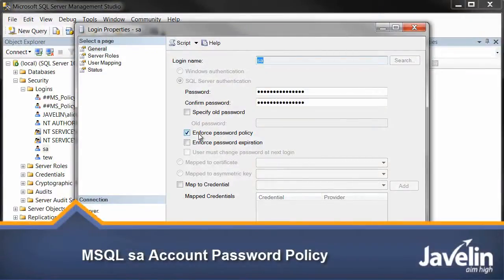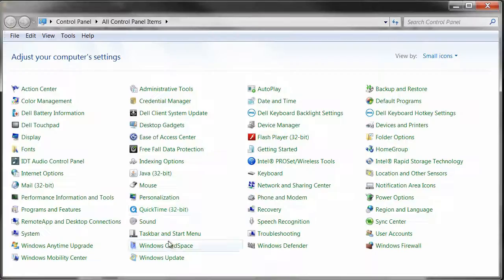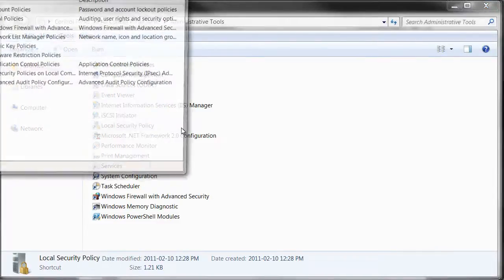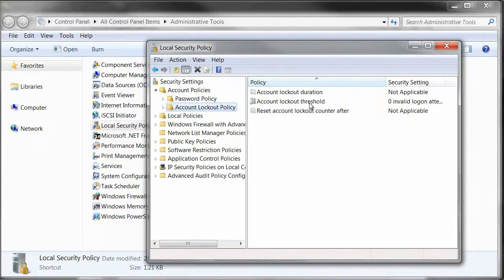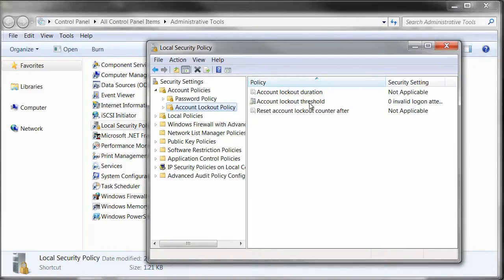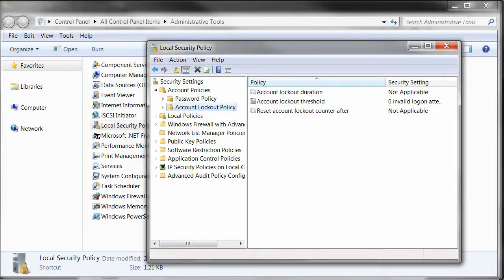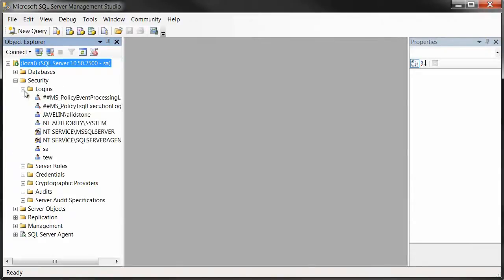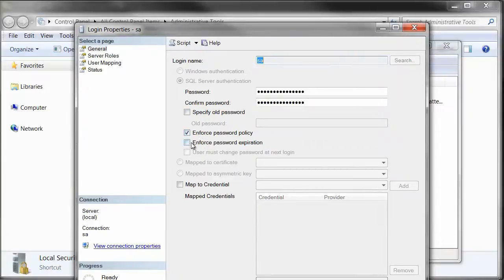Tech Tip: How to Avoid Locking Out the Microsoft SQL sa Account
Security is great ... except when you lock your keys in your car.
Don't forget this setting change when setting up your Microsoft SQL sa Account for EPDM and you won't accidentally get locked out.